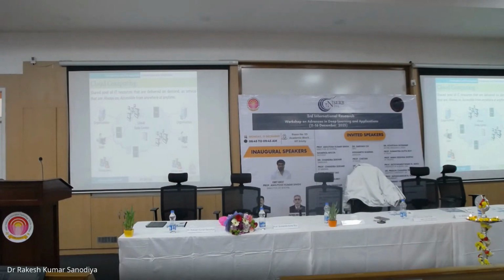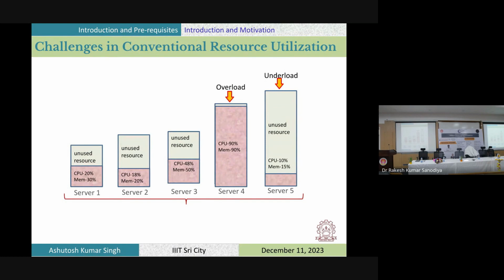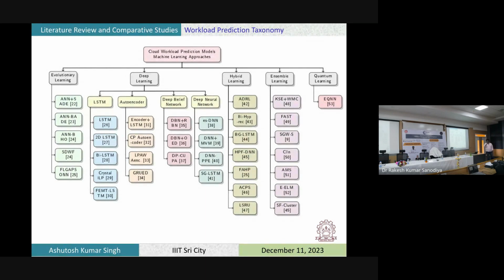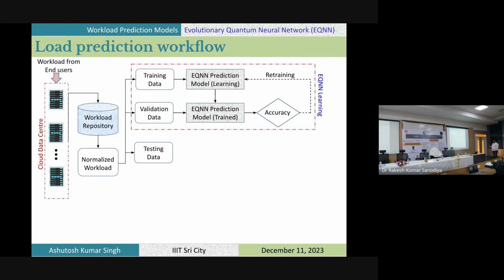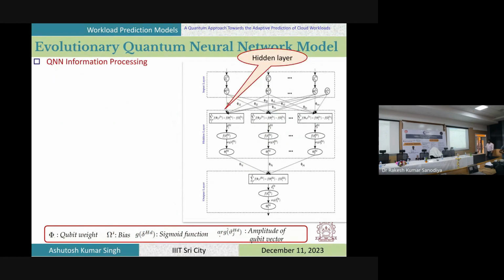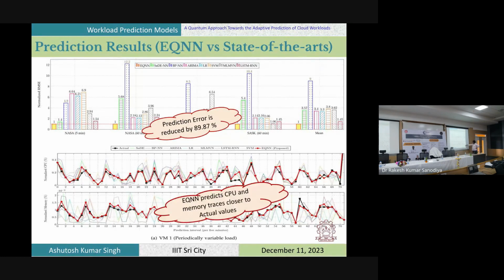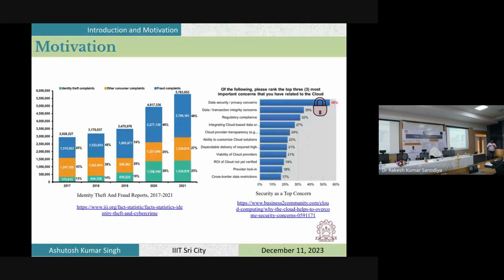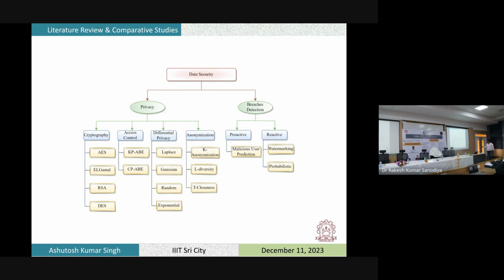DAY-01 | Session02 | Prof. Ashutosh Singh, IIIT Bhopal Director